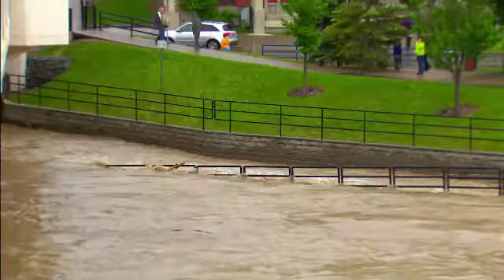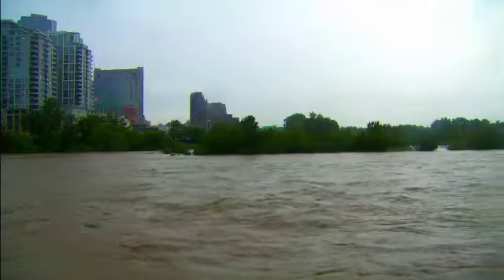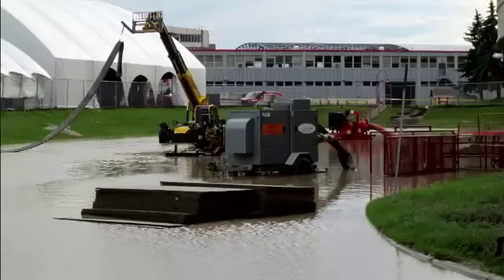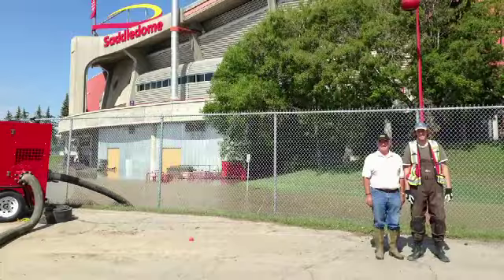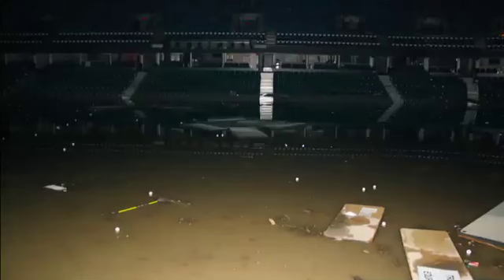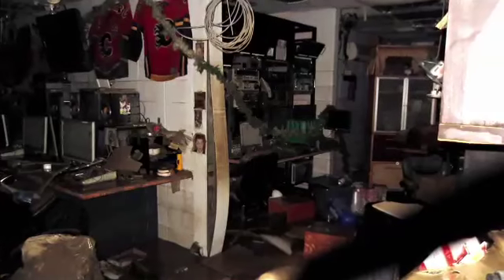2013 Saddledome Flood Redevelopment Project - CANA Construction